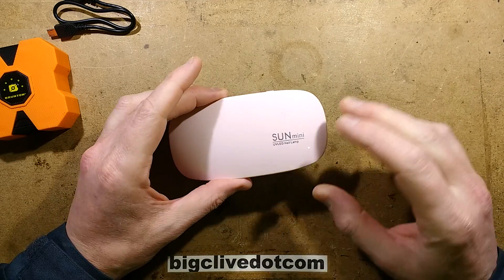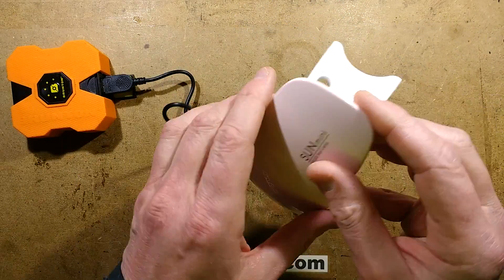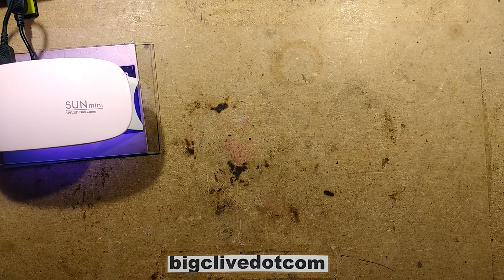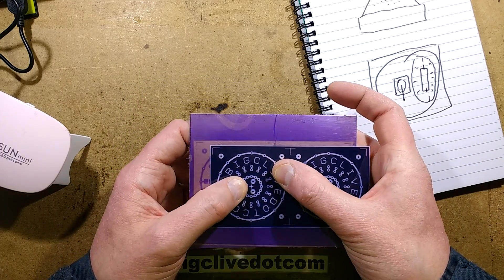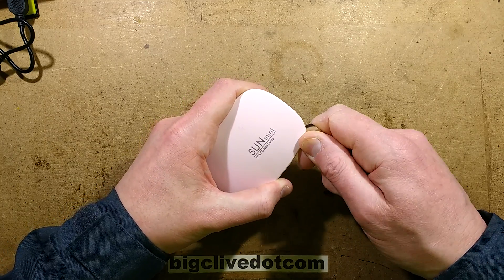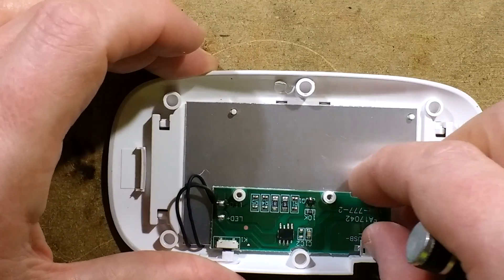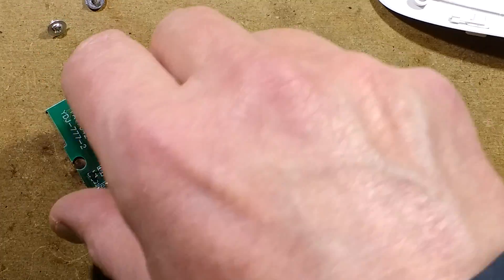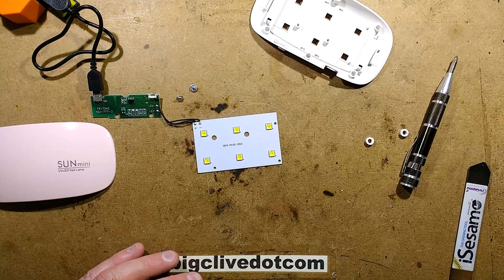Inside a UV nail-gel curing light with unusual LEDs.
Having mentioned and used this product in another video I thought it would be a good idea to take it to bits.  These are very common on eBay and can be found at this eBay search link for about £5 ($6).